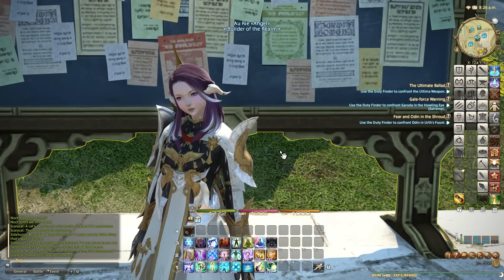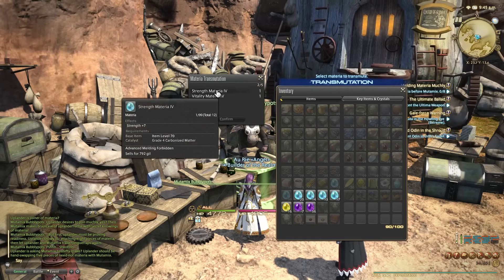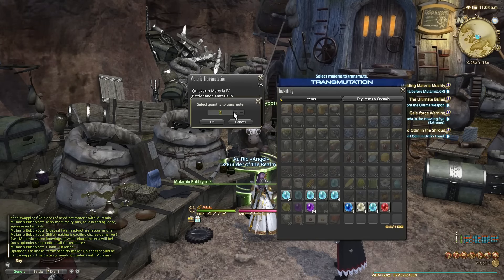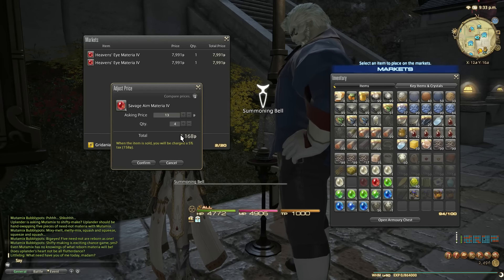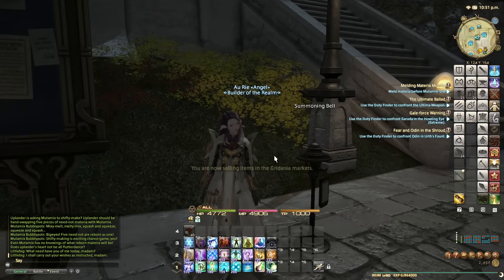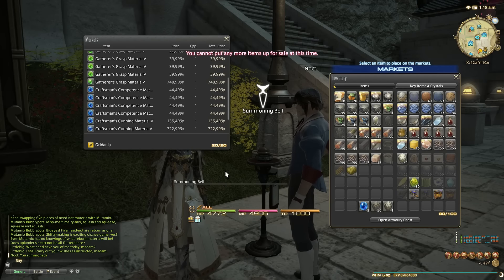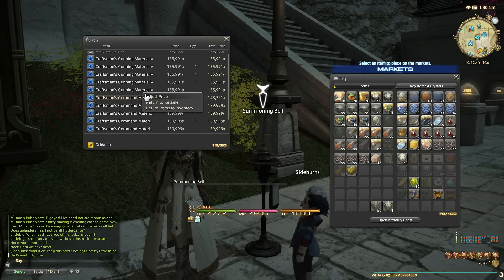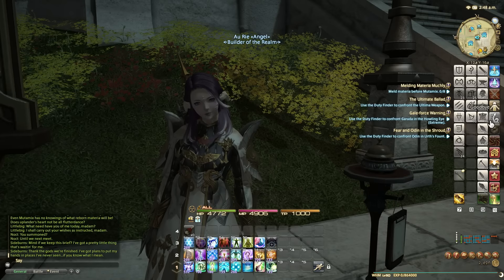FFXIV 3.3 0916 Materia Gambling Profit Analysis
In this Final Fantasy XIV video, I visit Mutamix Bubblypots with 250 cheap grade IV materia to try to make a profit from converting to better ones. You can take 5 materia to him and he will reforge them into a random one of the same grade. However these days on Sargatanas the grade IV materia can be worth anything from 15k to 450k so it's very much possible to turn 75k worth of materia into 450k depending only on chance. This is why I have called this the Bubblypots Lottery because you put in a small amount with the hope of getting a huge return and it can work out quite well sometimes depending on the server.

Mithrie